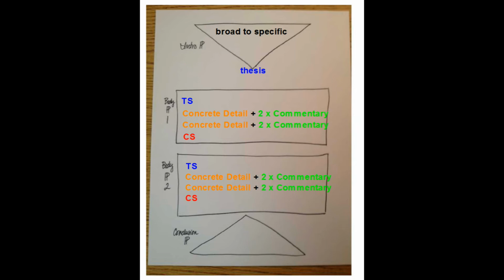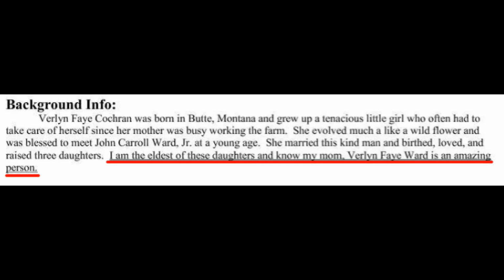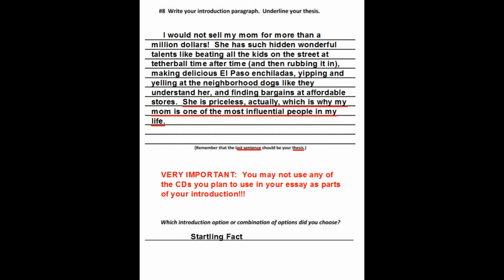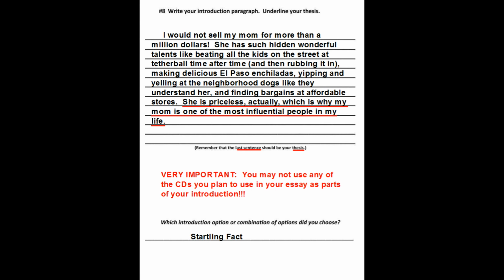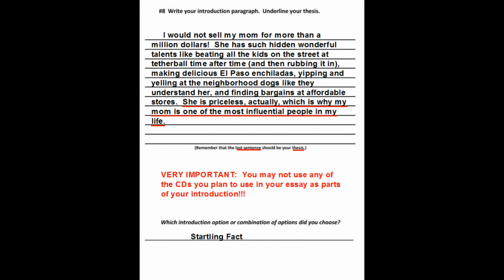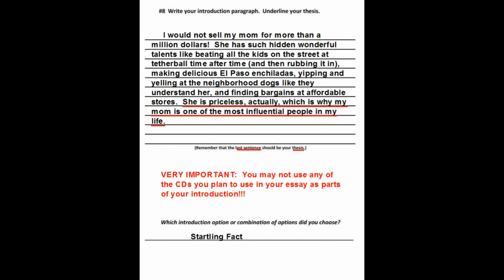IP introduction lesson